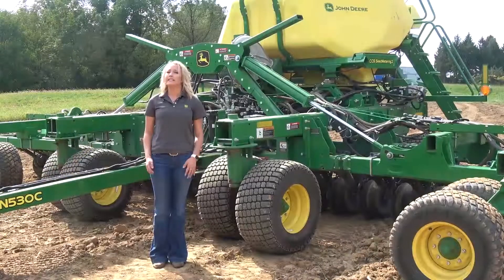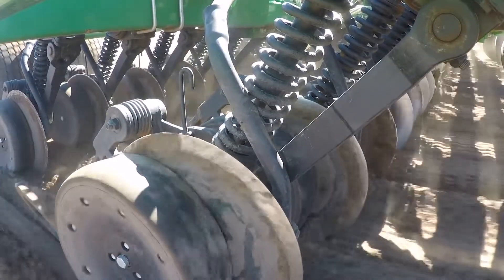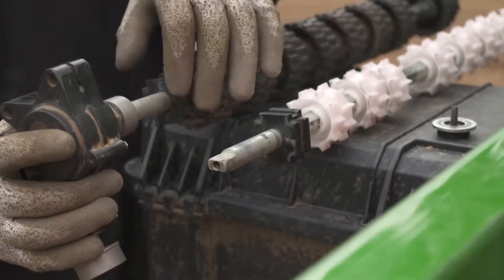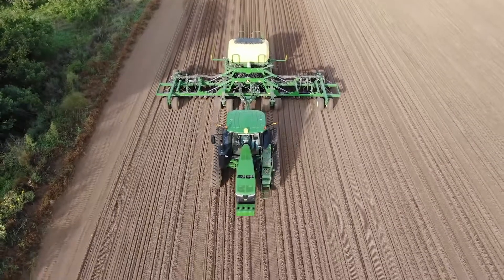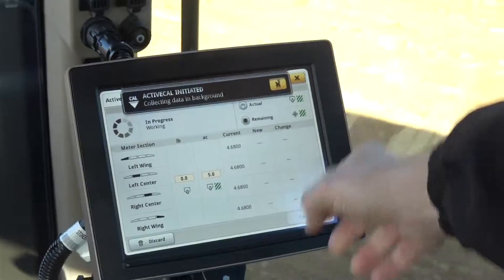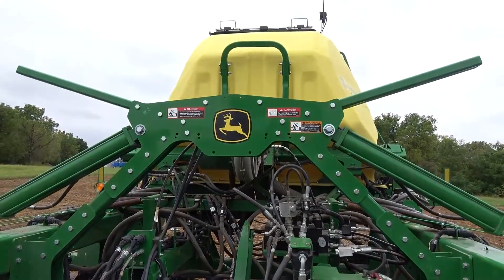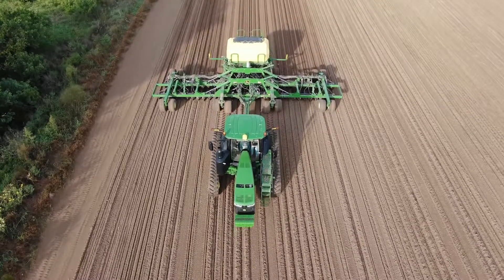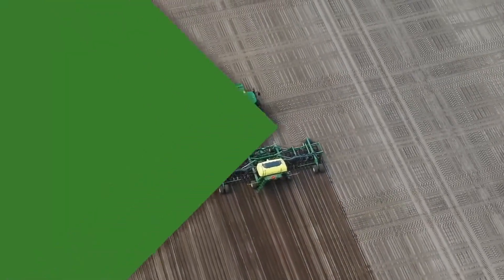John Deere N500C Air Seeder | Key Features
Here's a look into some of the key features owners love on their John Deere N500Cs.

Learn more about all of the exciting new features available on the John Deere N500C Air Drills. The N500C Series Air Drill combines proven technologies from existing air seeding and planting systems to bring a new and improved CCS air drill to small grains customers. The new drill was designed to improve seeding season for small/cereal grains producers by boosting productivity and efficiency through John Deere exclusive air seeding technology.